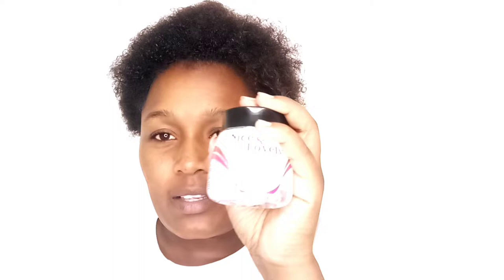pussy cat buns on natural hair //with Maureen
Enjoy the video babes # knotlessbraids#4chair